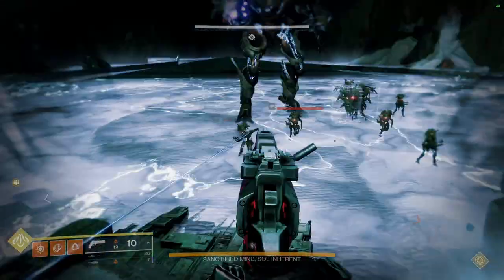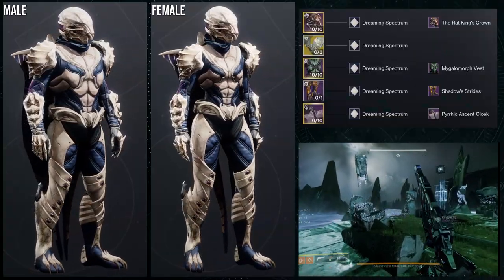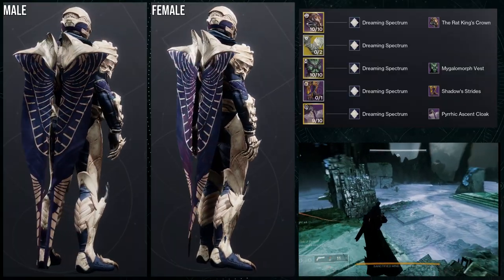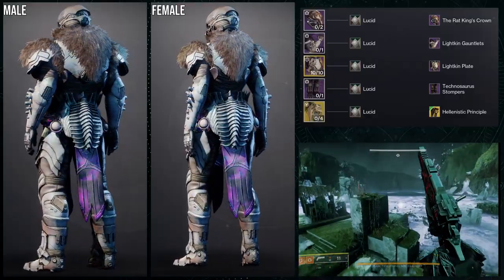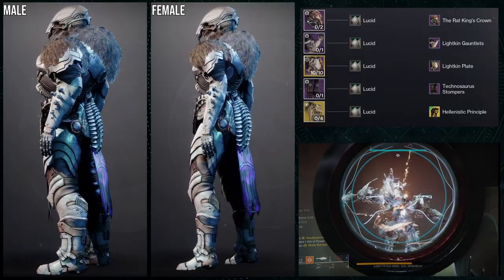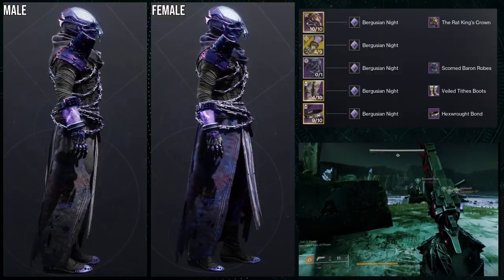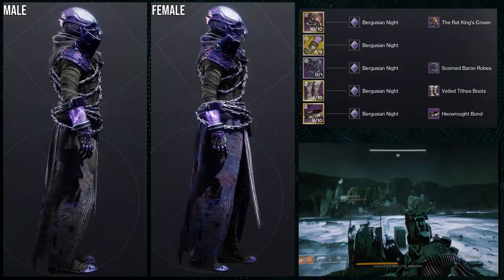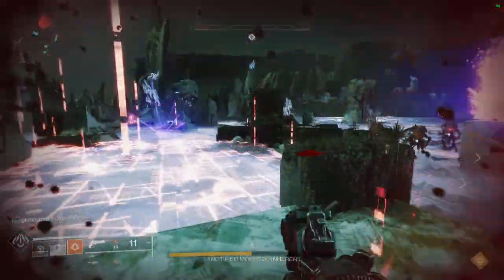Destiny 2: The Rat King's Crown Fashion! | The Final Shape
Let me know what ya'll think about the new rat king ornament! I personally do think its cool but I wish we got more stuff like this behind the actual game and not eververse.